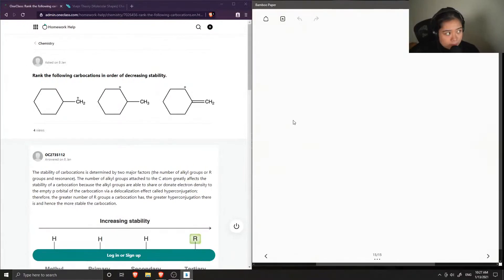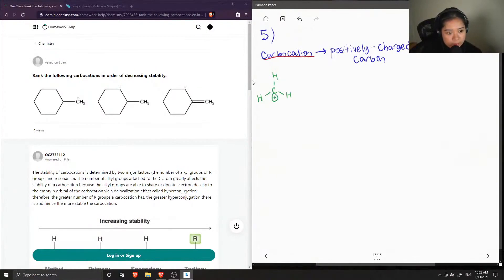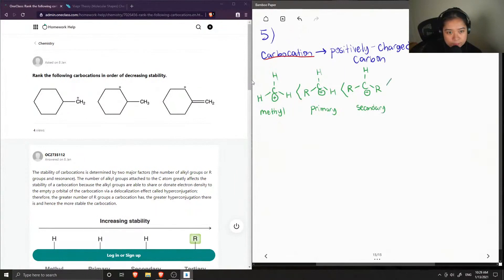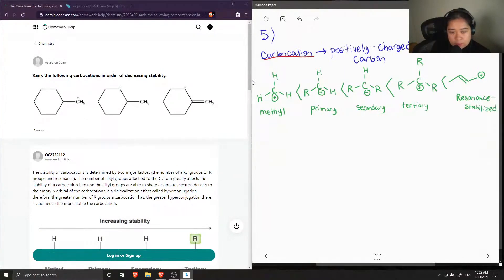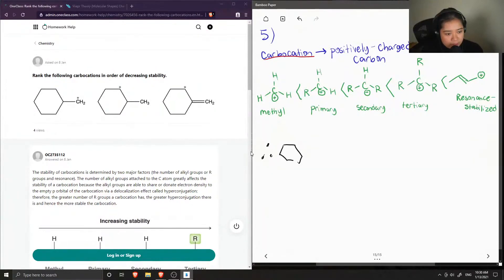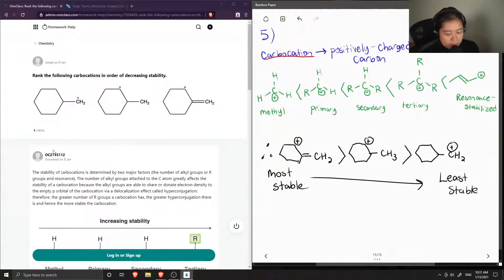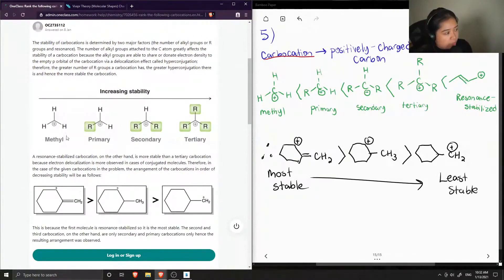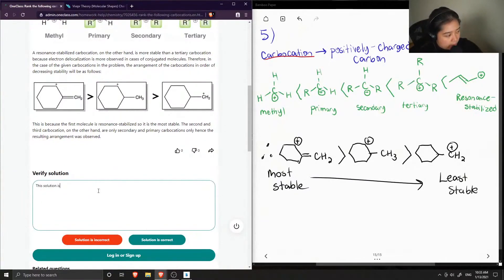Rank the following carbocations in order of decreasing stability